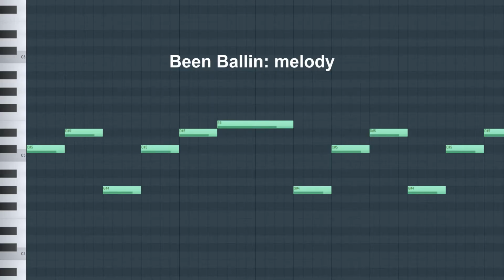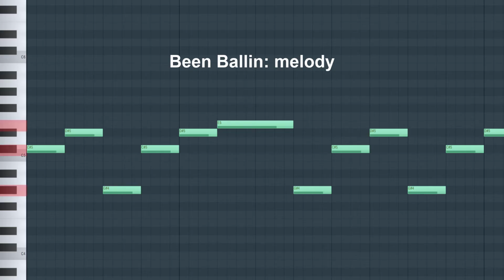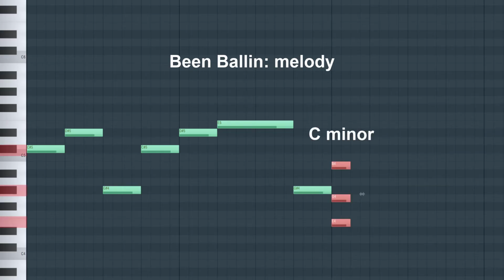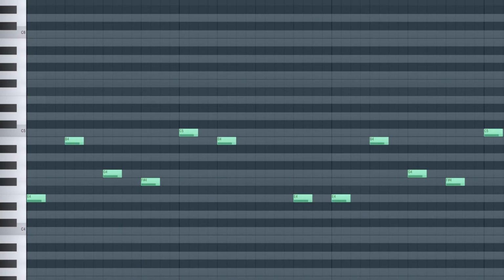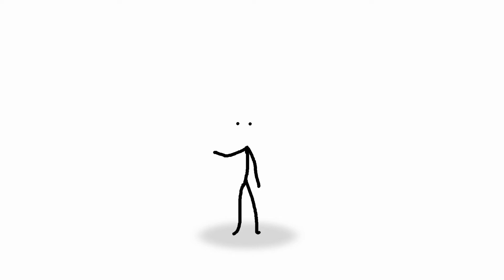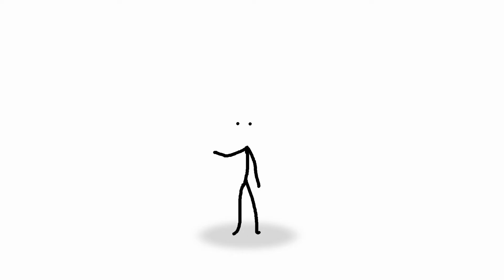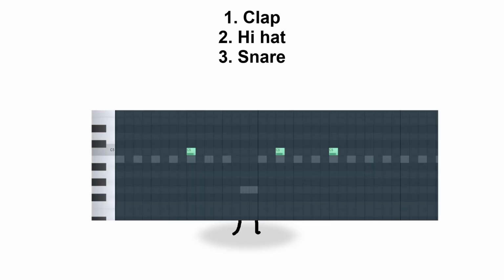How To Make a Beat: BEEN BALLIN [DRAFT 2020] by SHECK WES | FL Studio 20 Beginner Tutorial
Intro - 0:00
The Melody - 0:30
The Drums - 1:44
Arrangement and Effects - 2:33
Outro - 3:10
Final Beat + Free Loops - 3:19

HOW TO MAKE A SHECK WES TYPE BEAT | MAKING A SHECK WES FROM SCRATCH
How to Make a Sheck Wes/Mo Bamba Type Beat | FL Studio Tutorial 2018
[FREE] SHECK WES TYPE BEAT 2020 “FOCUS”
HOW TO MAKE A CLUB BANGER (Drake, Sheck Wes, Tay Keith) | FL Studio Tutorial
How To Make Sheck Wes "Mo Bamba" In 1 MINUTE
Making a Beat: Sheck Wes - Mo Bamba (IAMM Remake)
SHECK WES - BEEN BALLIN (INSTRUMENTAL)
How To Make CRAZY Beats Like Wondagurl For JACKBOYS 🌊🌊
How "GATTI" by JACKBOYS was Made
How Wondagurl Makes INSANE Beats For JACKBOYS / TRAVIS SCOTT | FL Studio Tutorial
JACKBOYS Beat Tutorial in FL Studio
Making Jack Boys/Travis Scott Type Samples | FL Studio 20 Tutorial
How to Make a Crazy Trap Beat for Travis Scott & Jackboys (Tutorial)